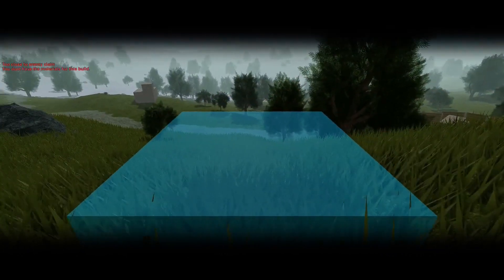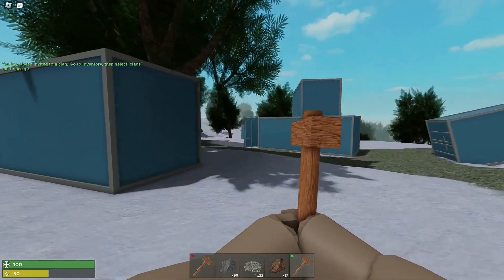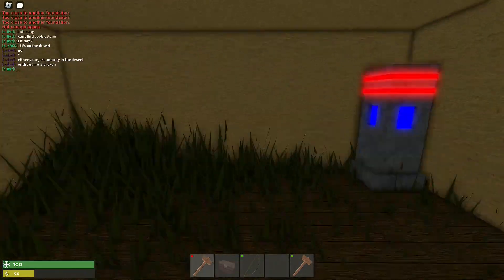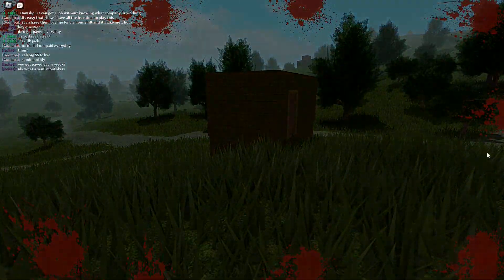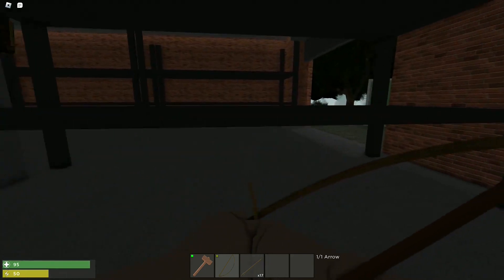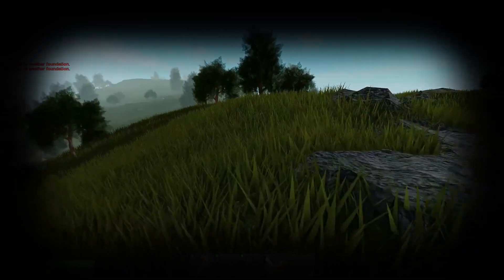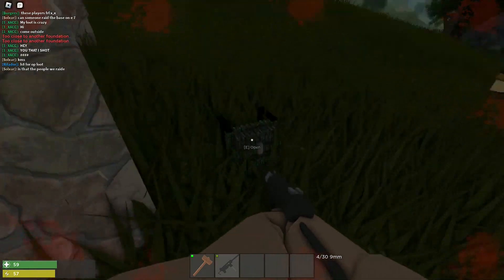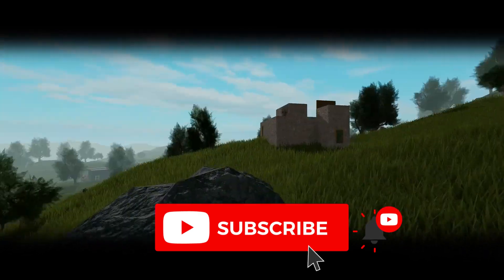How to get GEARED in Trident Survival! (Roblox) *BASE RAID* Rust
What’s up everyone! In this video I show you guys HOW to get GEARED in Trident Survival! I go on a journey to get the best loot to prepare yourself for battle. Once we got stacked, we challenged ourselves by COUNTER RAIDING a BASE from our neighbors that had OP DIAMOND ARMOR! Enjoy the video and hopefully you got a few TIPS and TRICKS from us!